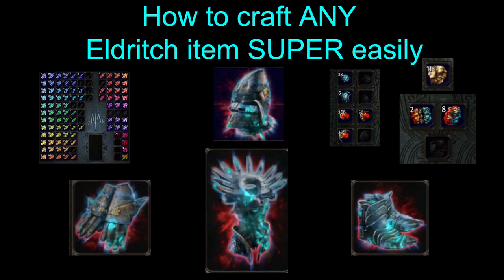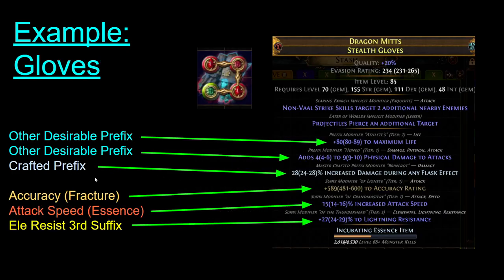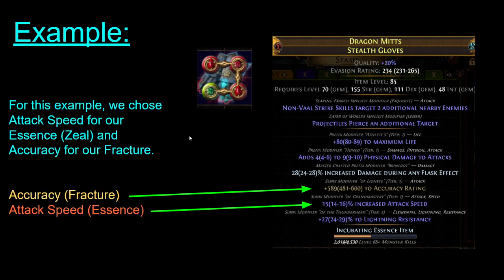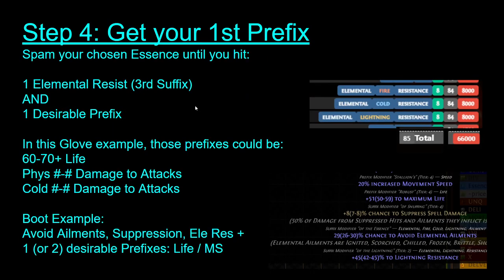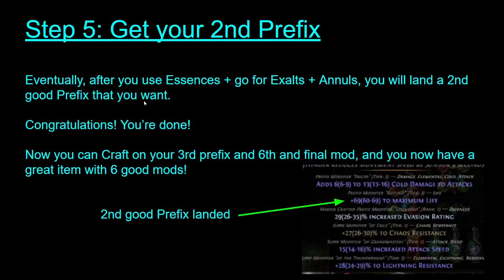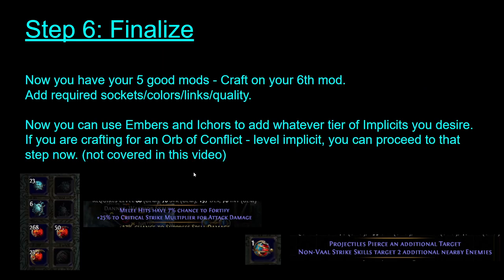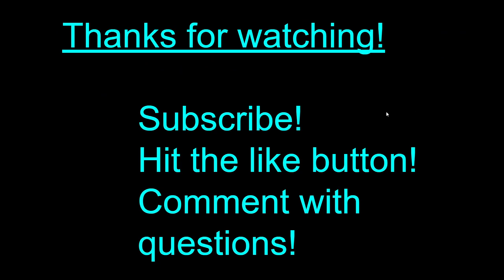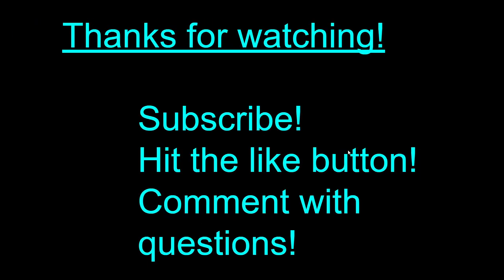3.21 Crucible - Eldritch Crafting Guide! Make 6-mod Chests/Helms/Gloves/Boots easily for ~200c!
00:00-00:18 Intro - Craft any Chest/Glove/Boots/Helm Easily!
00:18-01:03 Requirements / Parameters for these Crafts
01:03-01:31 Chest and Gloves Example Crafts
01:31-01:47 Step 1: Choose an Essence Suffix
01:47-02:10 Step 2: Choose a Fractured Suffix
02:10-03:28 Step 3: Acquire your Fractured Base
03:28-04:04 Step 4: Get your First Prefix
04:04-06:03 Step 5: Get your Second Prefix (Only Hard Step, really)
06:03-06:35 Step 6: Finalize your item
06:35-07:12 Cost Estimation
07:12-08:05 Craft yourself and save BIG!
08:05-08:32 Thanks for Watching, Full Example Crafts on my Channel!